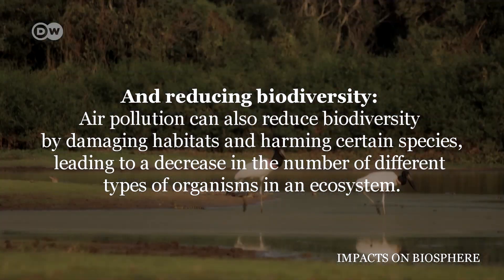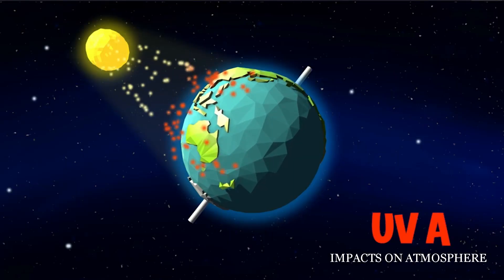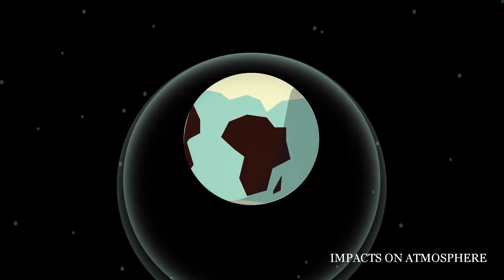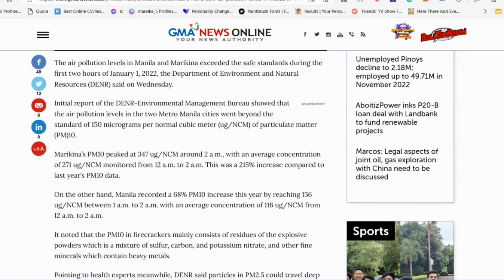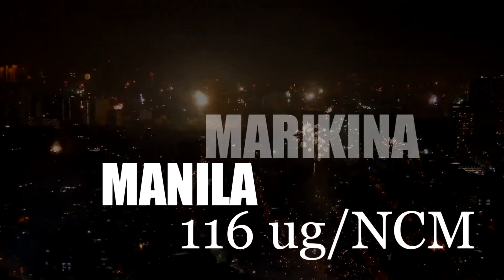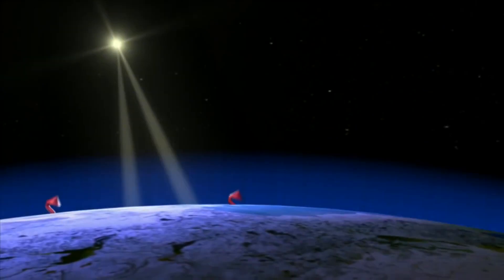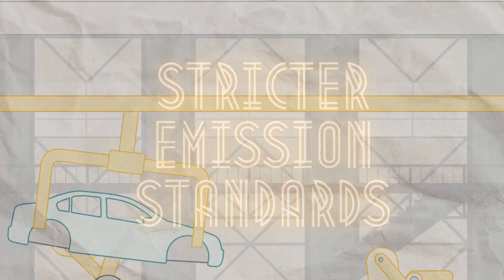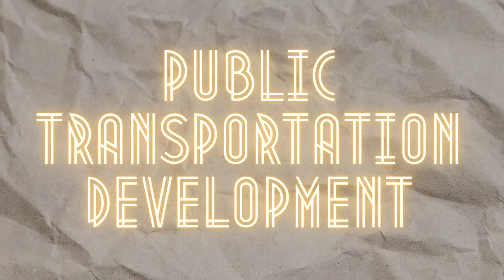Urban Air Pollution in the Philippines | Science 10-M Requirement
Happy New Year! Here is our group's output for Science 10 course final assignment. This is a video presentation of all the things you need to know about Urban Air Pollution. Enjoy!